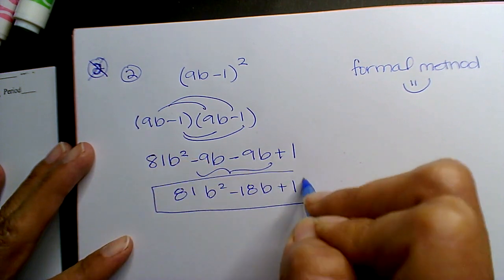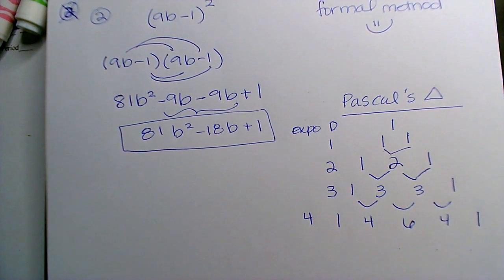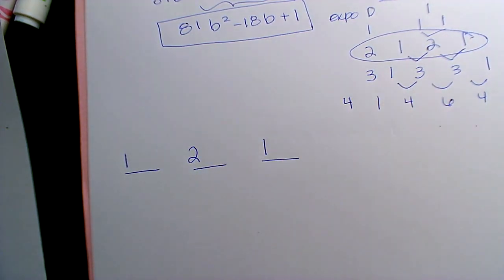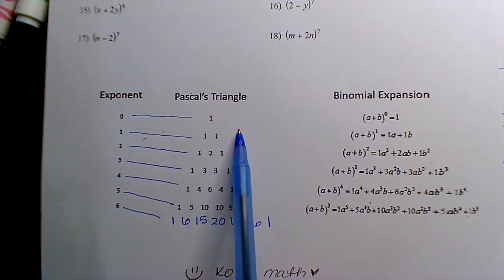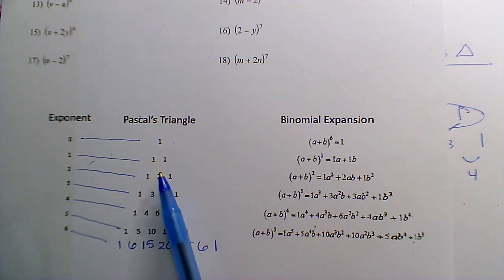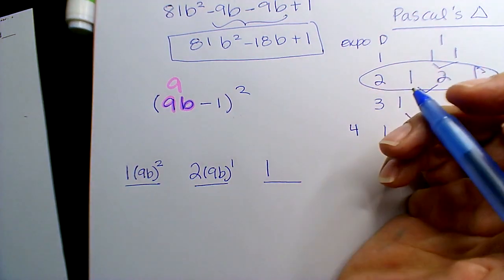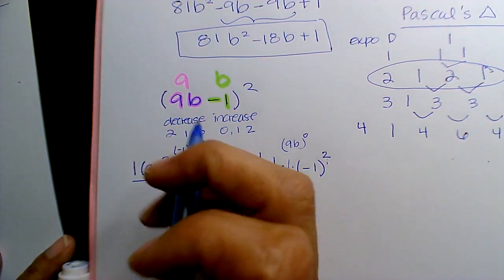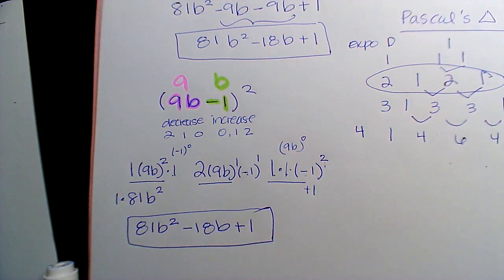11.7.23 im3 #1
pascals triangle
binomial theorem